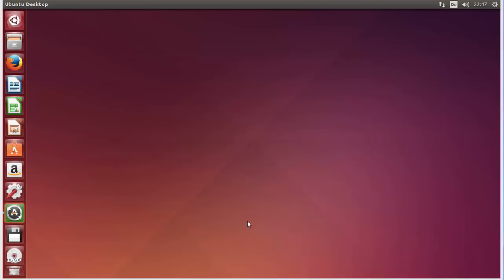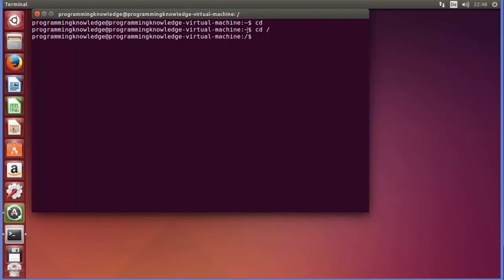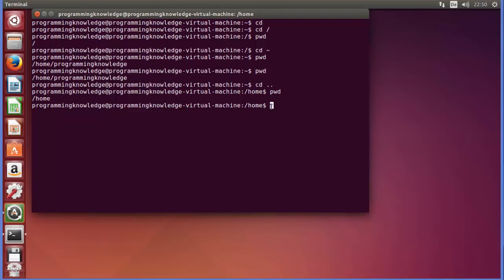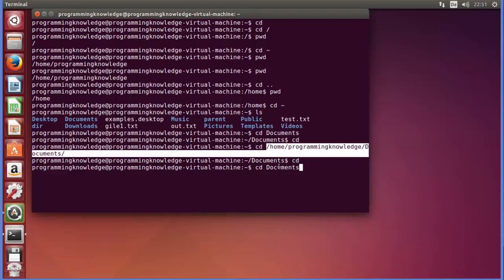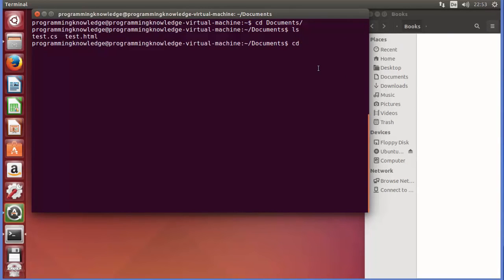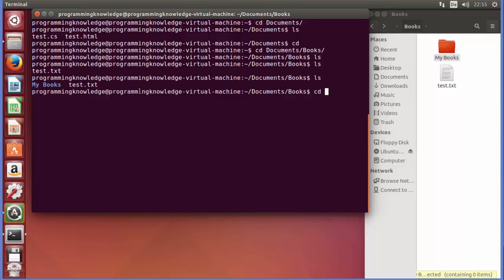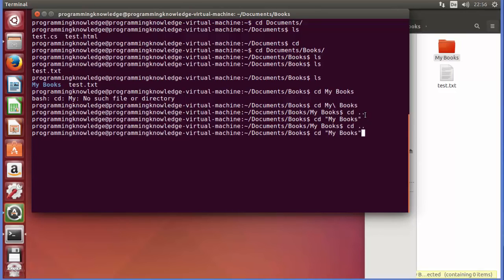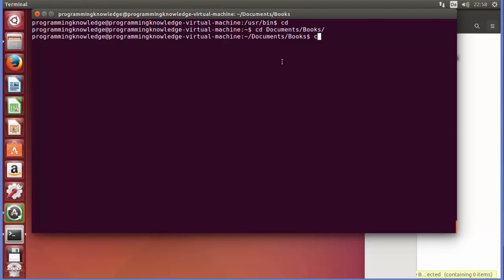Linux Command Line Tutorial For Beginners 3 cd command in Linux